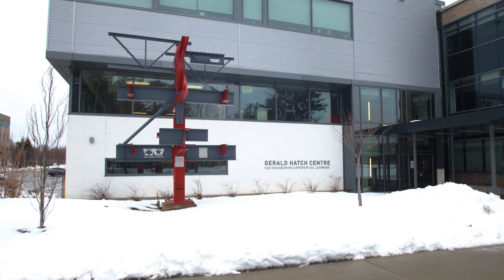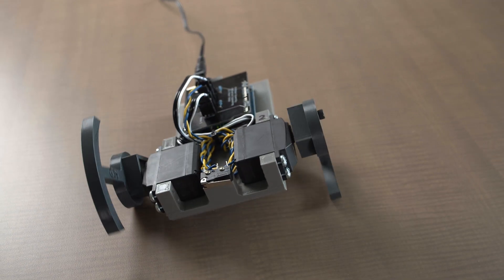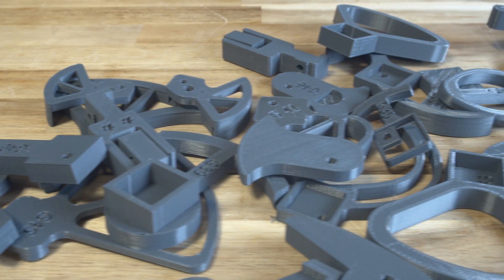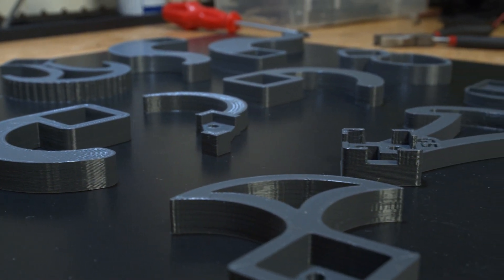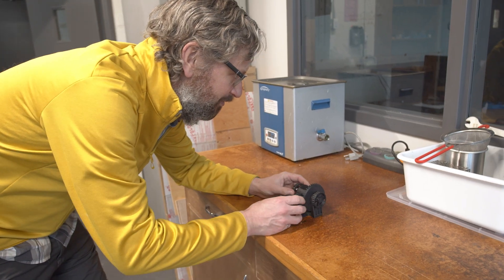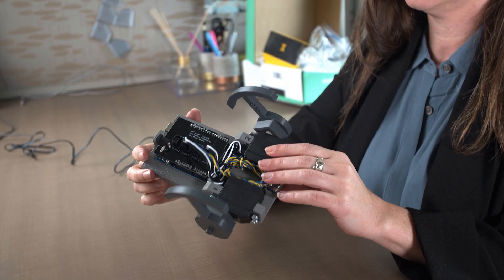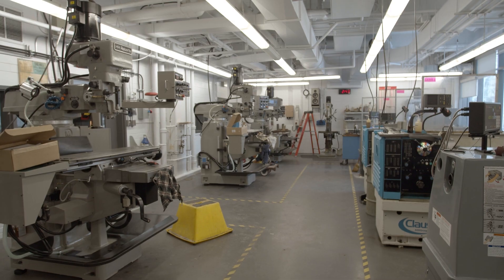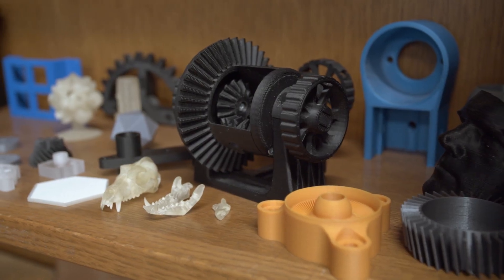Mosaic Array and McMaster University: Scaled 3D Printing for Educational Institutions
Mosaic and McMaster University came together to implement Array, a 3D printing solution for McMaster’s Engineering faculty to allow for rapid prototyping and increased iteration cycles, benefitting student learning and increasing efficiency for the mechanical engineering faculty.

Array is a cost effective solution for McMaster allowing for professors and students to undertake projects with additional design iterations within a tight timeline.

With automated bed changes and an integrated storage cart allowing for a continuous run time of over 72 hours with no operator intervention, this freed up faculty members to contribute to students in other meaningful ways.

By adopting Mosaic’s Array, McMaster University is able to enrich the learning experiences of their students by harnessing additive manufacturing at scale.